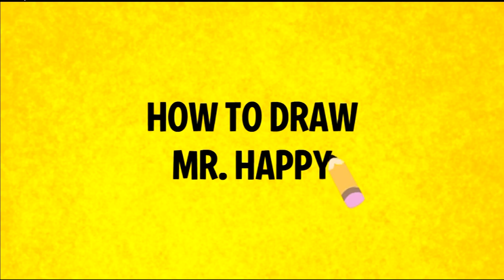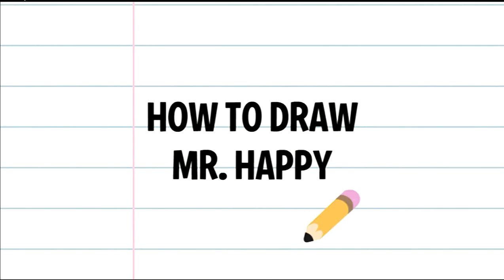The Mr Men Show - How to Draw Mr Happy (DVD Bonus Feature)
Hi Folks

Here is the last bonus feature I have for now. If I ever have the Mr Strong DVD, I will try and upload that for all of you fans out there. At the end, he says “Wonderful!” in his US voice, despite this DVD having the British dub! Can you remember what kind of shoes Mr Happy wears?

Much Love
Northo xx